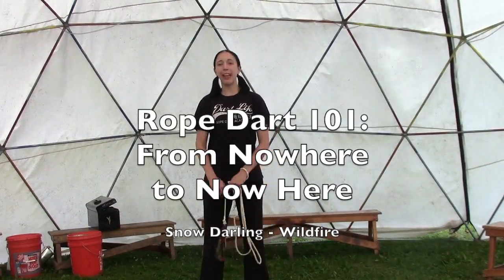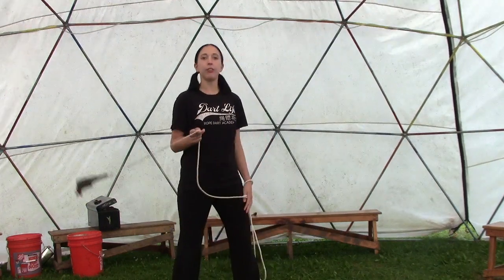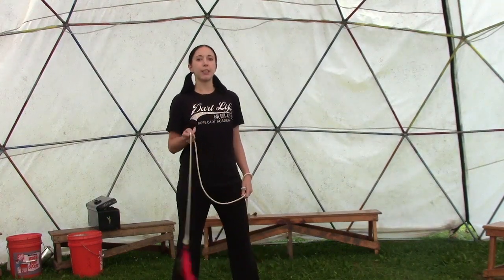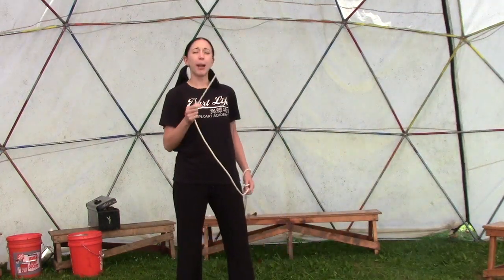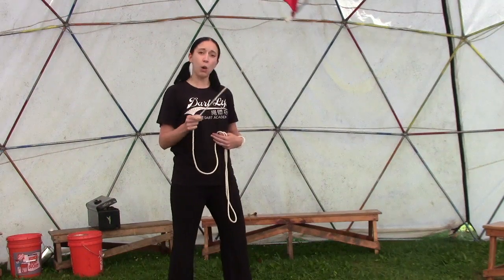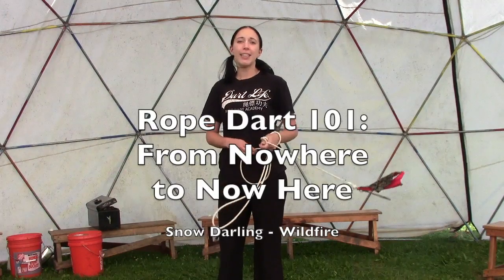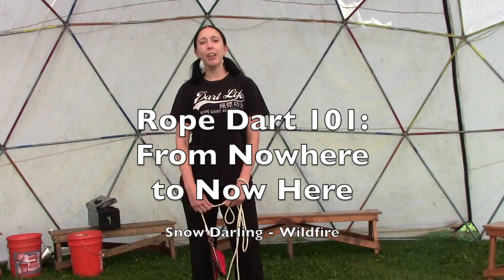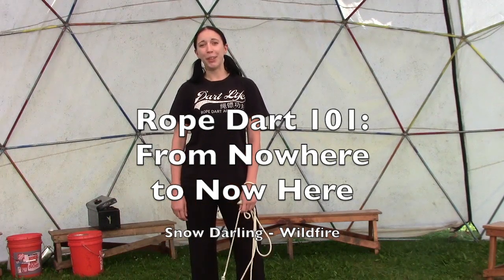Snow Darling - Rope Dart 101: From Nowhere to Now Here - Wildfire - Summer 2017